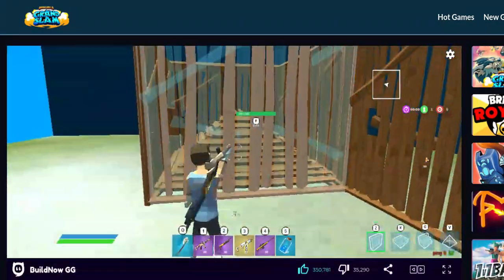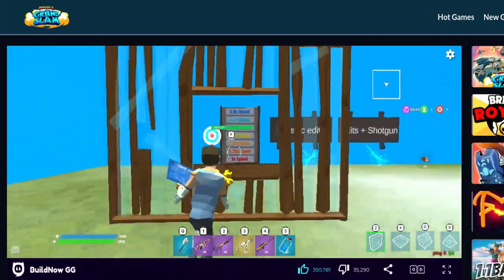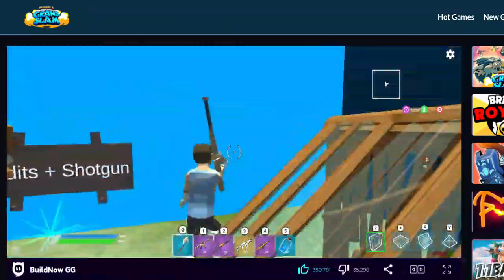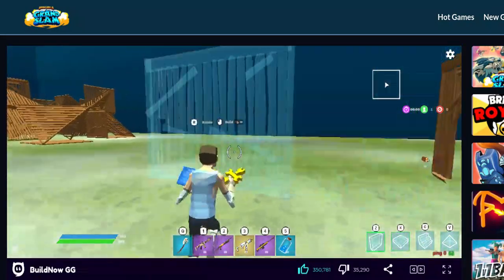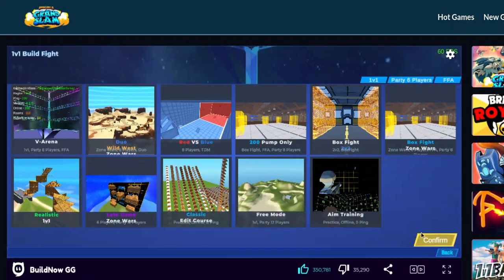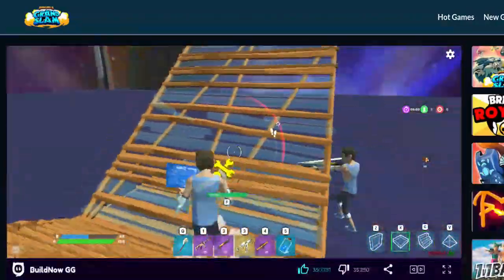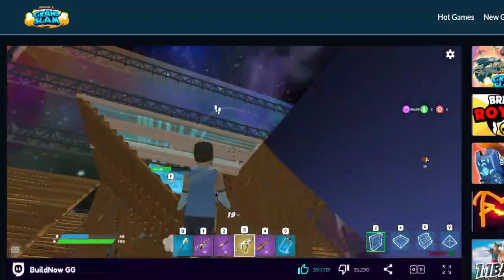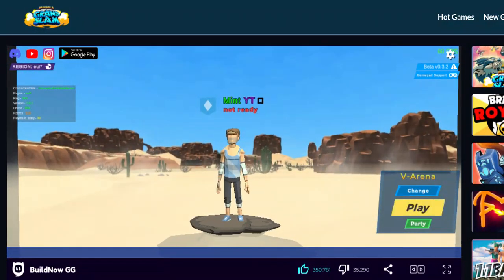how to full box and piece control in buildnow.gg